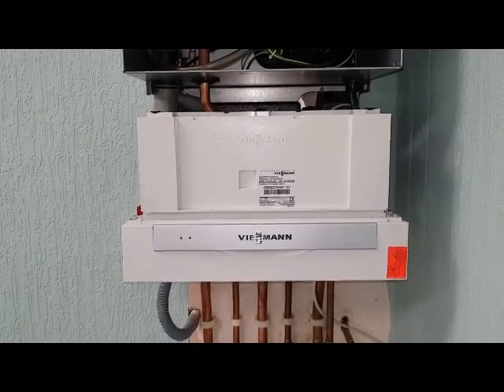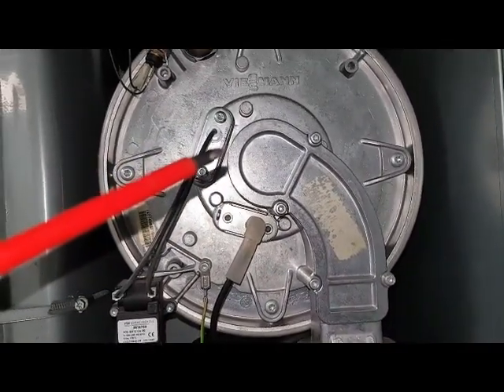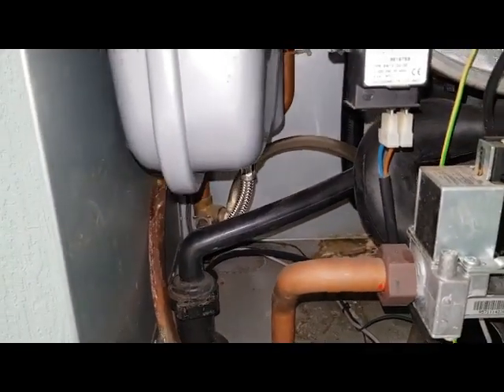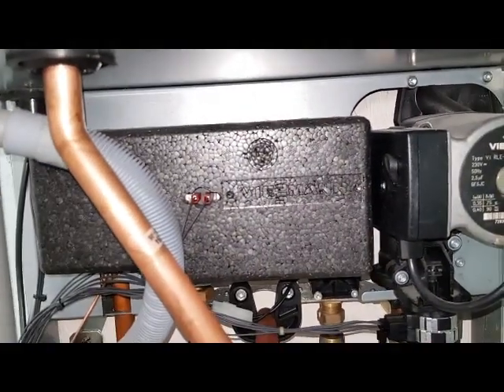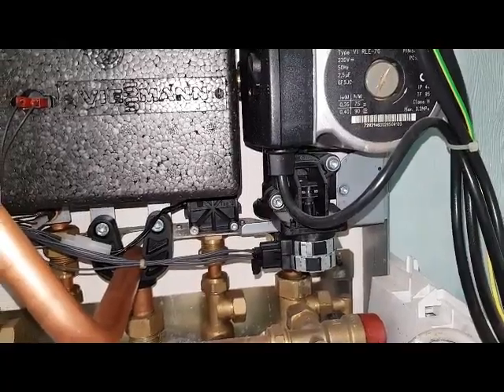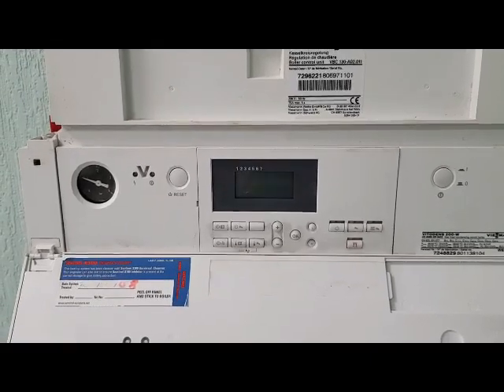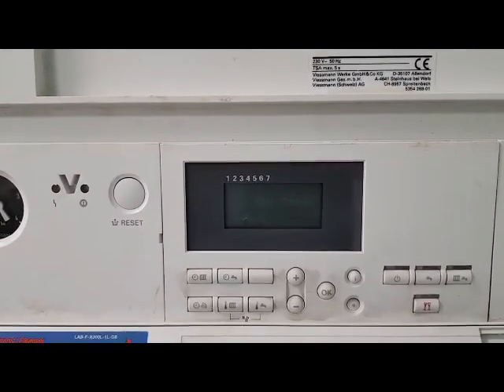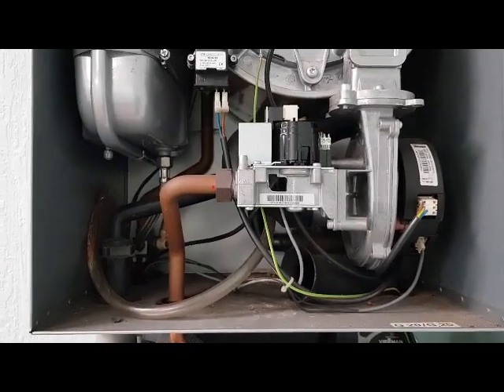Viessmann Vitodens 200W Tour For New Engineers. With Coach Tony Morgan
Do you need boiler repair training?

Translated titles:
Viessmann Vitodens 200W Tour para nuevos ingenieros. Con el entrenador Tony Morgan

Viessmann Vitodens 200W Tour für neue Ingenieure. Mit Trainer Tony Morgan

Visite Viessmann Vitodens 200W pour les nouveaux ingénieurs. Avec l'entraîneur Tony Morgan

Viessmann Vitodens 200W Tour para novos engenheiros. Com o treinador Tony Morgan

Viessmann Vitodens 200W toer vir nuwe ingenieurs. Met die afrigter, Tony Morgan

Viessmann Vitodens 200W新工程师之旅。与教练托尼·摩根(Tony Morgan)

Viessmann Vitodens 200W Tour voor nieuwe ingenieurs. Met coach Tony Morgan

Viessmann Vitodens 200W Wycieczka dla nowych inżynierów. Z trenerem Tonym Morganem

Viessmann Vitodens 200W Tour для новых инженеров. С тренером Тони Мо

Viessmann Vitodens 200W Yeni Mühendisler Turu. Antrenör ile Tony Morgan